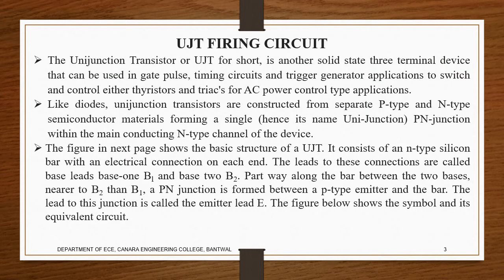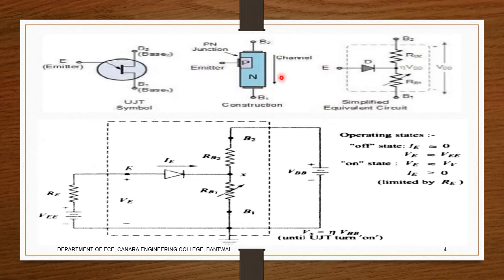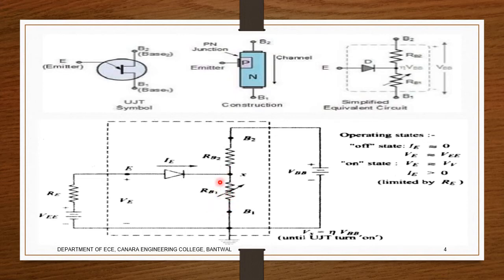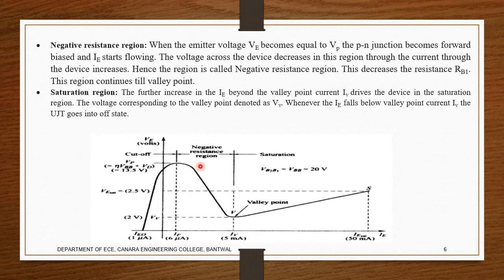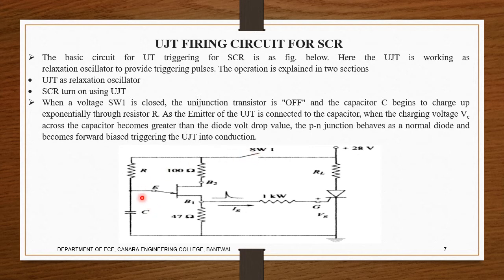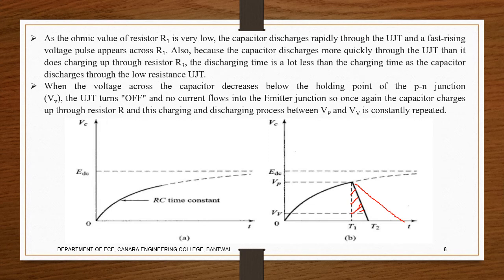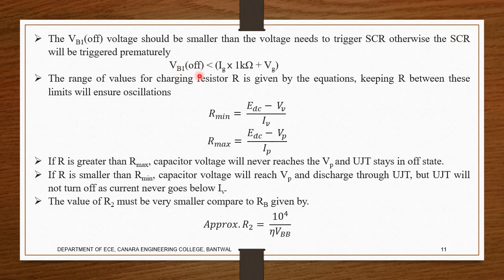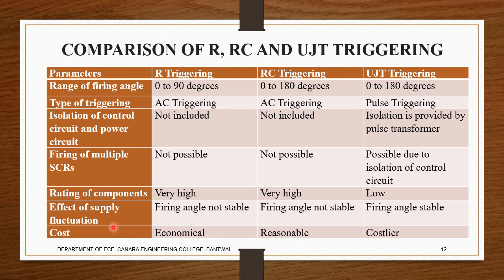VTU PEI (18EC36) M1 L27 UJT FIRING CIRCUIT FOR SCR, COMPARISON OF R, RC AND UJT TRIGGERING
Here we will study UJT firing circuit. Also will discuss about how UJT can be used to trigger SCR circuit. Comparison of R, RC and RC Triggering circuit is been done.